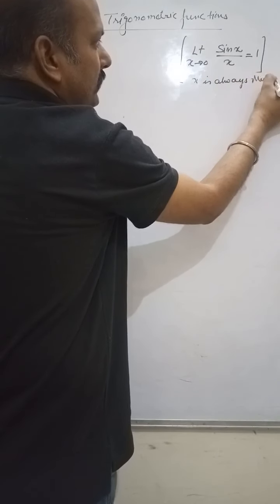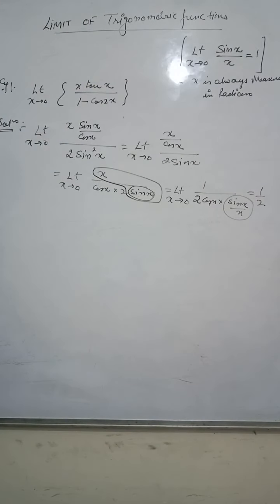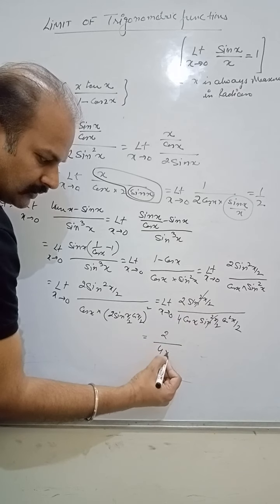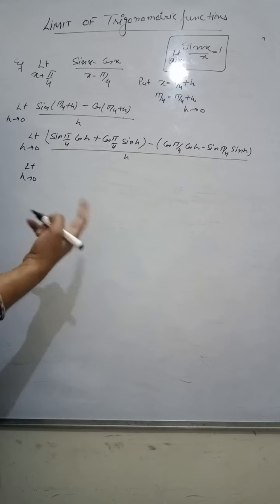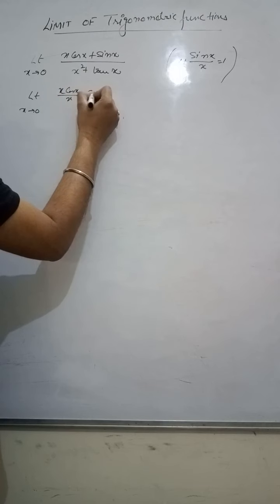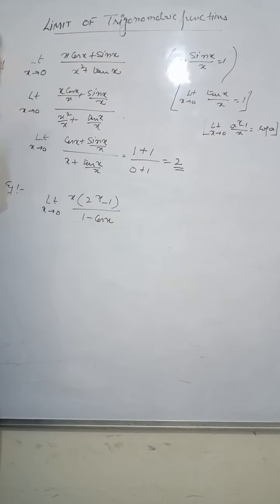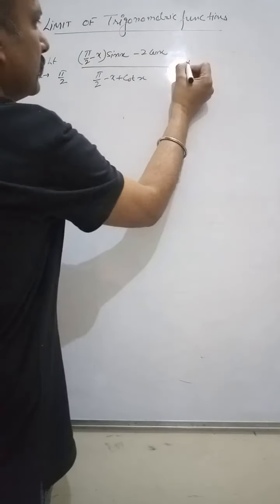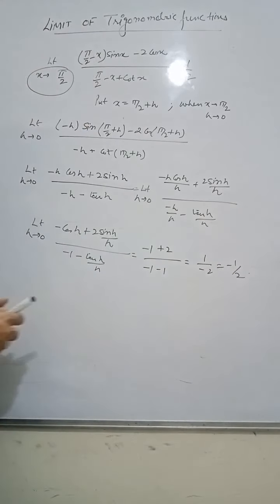Limit of Trigonometric Functions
Mathematics Hub

Limits concept
Definition of limit
Simple method to evaluate trigonometric limits